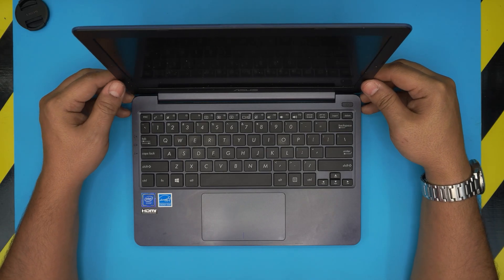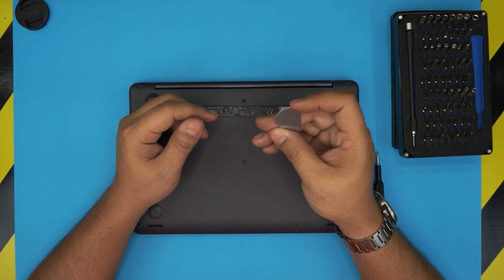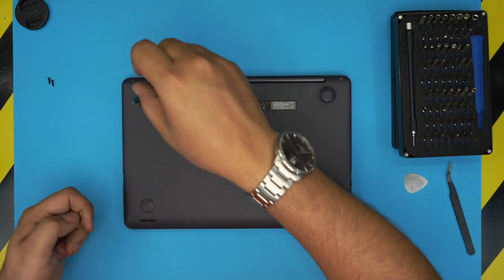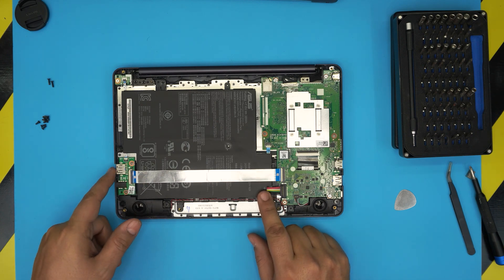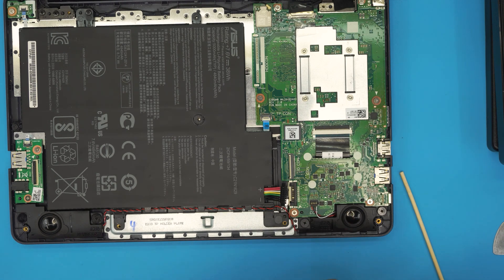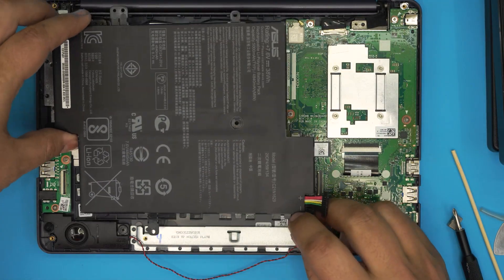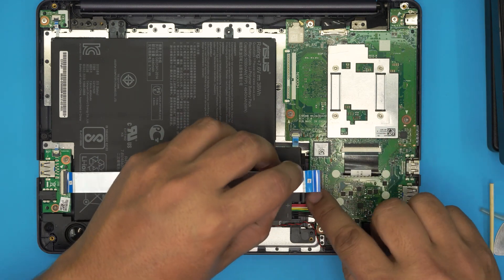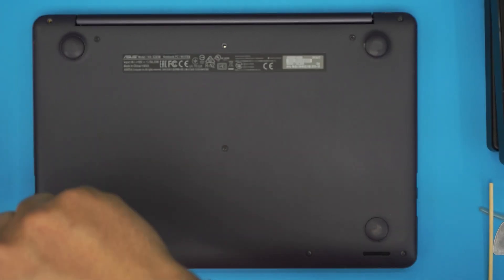Asus E203m E203ma Tbl232a Battery Replacement 💻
In this video i will show you how to Replace your battery for Asus E203m E203ma Tbl232a 💻 laptop STEP By STEP.

› Bitcoin: 1Gc6ekScTjvcnSHoFGvu7nbBo3cyYzfsAL
› Ether (ETH): 0x9dd9F855DAE0586980Ef7786E53e4E275BdC6985
› Litecoin (LTC): LTFQ14vaan4Fc3QqW3cn4NnWV7cvgrXWhk
› Bitcoin cash (BCH): qp4mecuy2q2rqvctdpuv5m0m05y6r8g64c3a48gf78
› TrueUSD (TUSD): 0x9dd9F855DAE0586980Ef7786E53e4E275BdC6985
› XRP (ripple) : rNBVHSfb3iZXYaWm491zVBzYfaxnNnAoCs
› Doge coin: DGspV9CkUqYJUb4ygNVz4aekmgmq5i12Pe